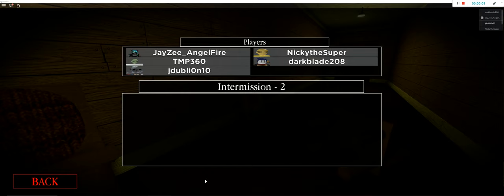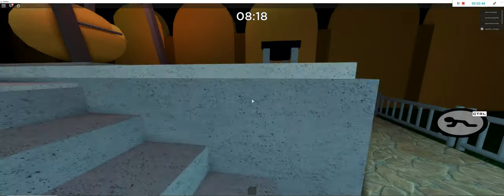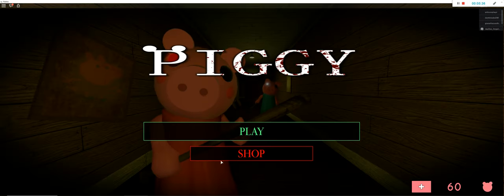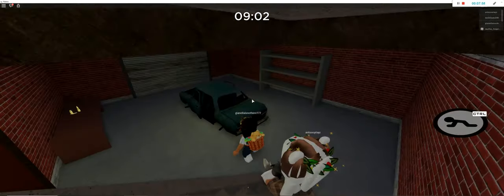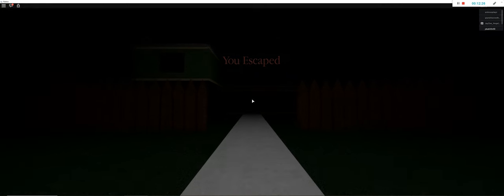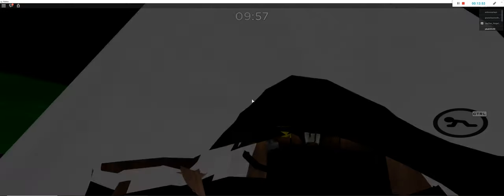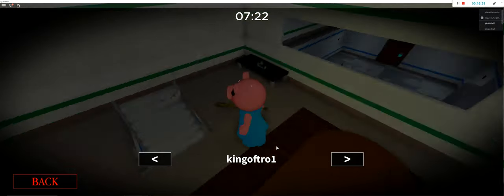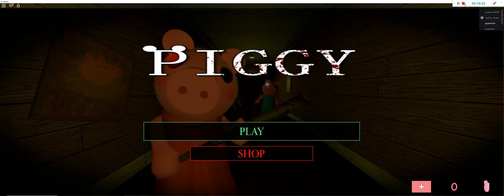piggy PT3 (Vending Machine)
this is a game where peppa pig tries to kill u